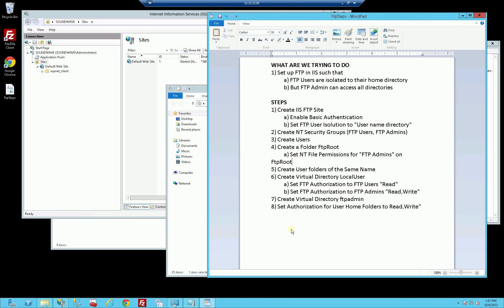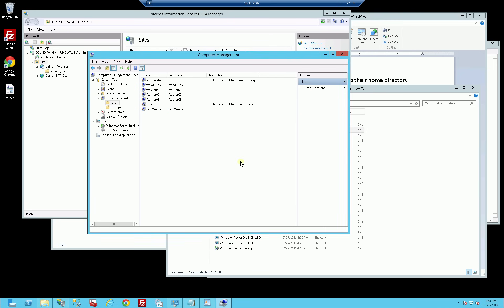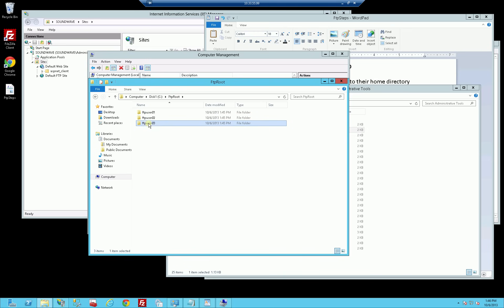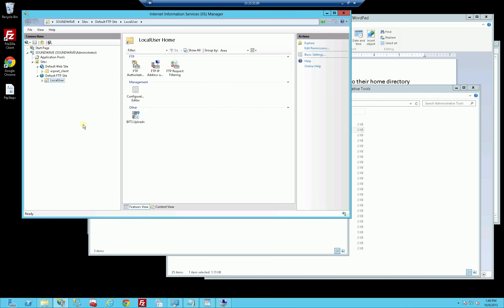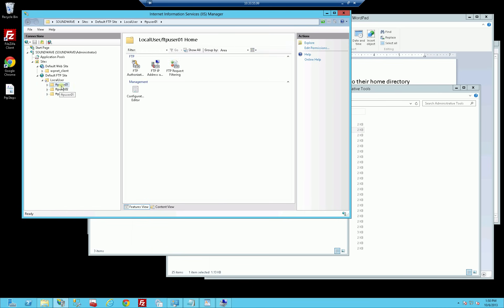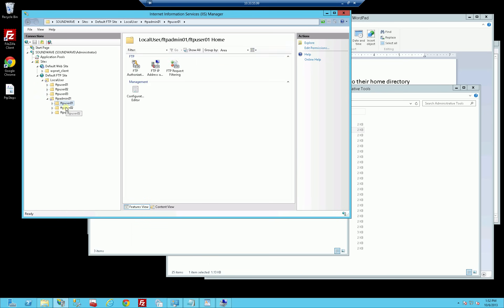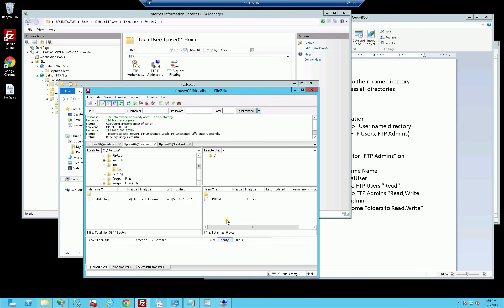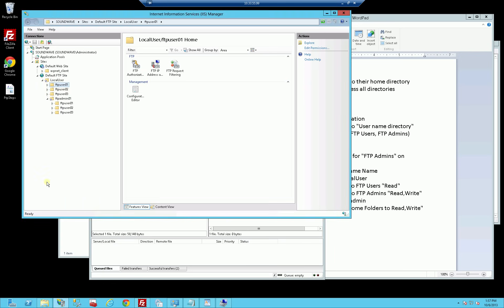IIS FTP - User Isolation Setup with Admin Access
WHAT ARE WE TRYING TO DO
1) Set up FTP in IIS such that
 a) FTP Users are isolated to their home directory
 b) But FTP Admin can access all directories

STEPS
1) Create IIS FTP Site
 a) Enable Basic Authentication
 b) Set FTP User Isolation to "User name directory"
2) Create NT Security Groups (FTP Users, FTP Admins)
3) Create Users (ftpadmin01, ftpuser01, ftpuser02, ftpuser03)
4) Create a Folder FtpRoot
 a) Set NT File Permissions for "FTP Admins" on FtpRoot
5) Create User folders of the Same Name (ftpuser01, ftpuser02, ftpuser03)
6) Create Virtual Directory LocalUser
 a) Set FTP Authorization to FTP Users "Read"
 b) Set FTP Authorization to FTP Admins "Read,Write"
7) Create Virtual Directory ftpadmin01
8) Set Authorization for User Home Folders to Read,Write"